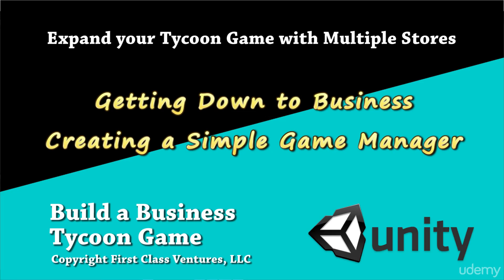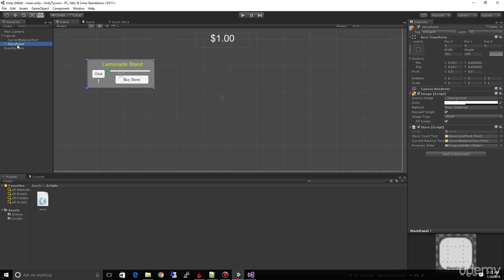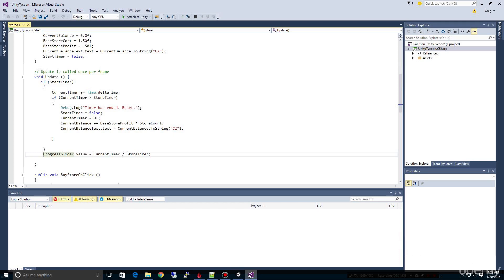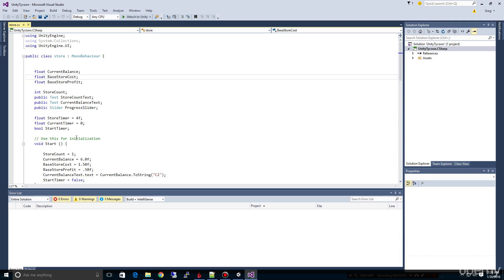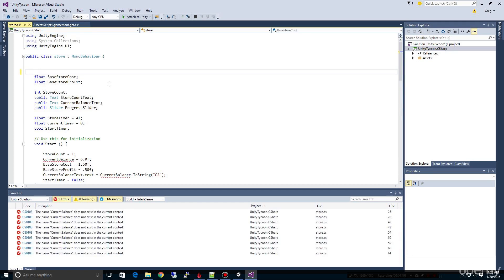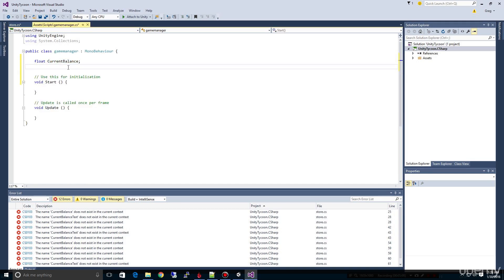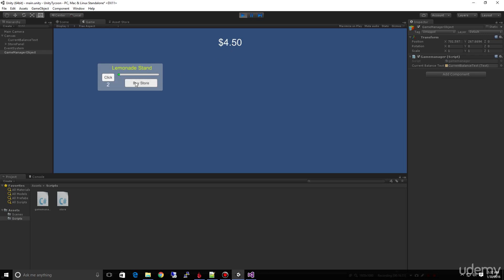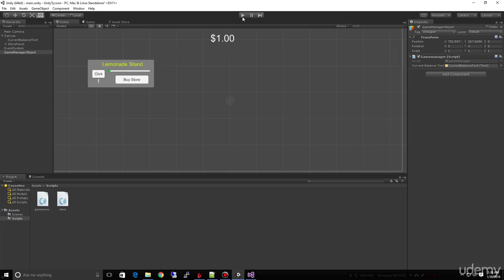Unity Idle Game Tutorial in C# - Lesson 9: Creating a Game Manager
Unity Idle Business Tycoon Game in C#: Create a Game Manager to centralize operations in our game and improve overall architecture.

It really helps. I will be continuously releasing more lectures from the series. So make sure and sign up.

I will post more lectures based on comments and feedback.

At 50 LIKES I will add an additional lecture! :)

LESSON NINE: In this lesson we begin improving the architecture of our game design by beginning to implement a Game Manager. This will allow us to better organize our code and will also introduce the Singleton Design Pattern.

In this course you will learn how to create an Idle Business Tycoon Game from the ground up that is similar to games such as ADventure Captialist, Web Tycoon, and Cookie Clicker. But more importantly, this course is designed to teach critical game development concepts and design patterns popularized by the Gang of Four.

You can play AdVenture Capitalist on Kongregate to get an idea of the core game play you will learn to create in this course.

* FULL COURSE INCLUDES More than 12 Hours of HD 1080P Instruction!

* Learn Important Unity 5.0 UI Concepts

* Great for Beginning to Intermediate Level Game Programmers (Now includes advanced bonus content)

* Produced by Odoo Class Videos - Experts in Game Design & Enterprise Development Tutorials

* Starts off with simple C# that even a beginner can understand... end up with a full feature idle game!

NEW SUPER BONUS - Generate Idle Game Data with custom Unity3d Inspector!!

Do you enjoy playing Tycoon and other Simulation or Idle games? Do you know a little bit about C# and Unity3D but would like to take your Development Skills to the next level? If so, this course is exactly what you are looking for.  Ambitious beginners will enjoy this course.

Course Overview: This course focuses on core Game Design and Programming Principals. We use the tools in Unity 3D to create the Interface and Artwork is all from Creative Commons. Our game design only roughly borrows from many of the idle Business Tycoon type games such as AdVenture Capitalist, Cookie Clicker, and Web Tycoon. By the end of the course you will be able to customize the game as you please and we look forward to you sharing your tycoon creations with us.